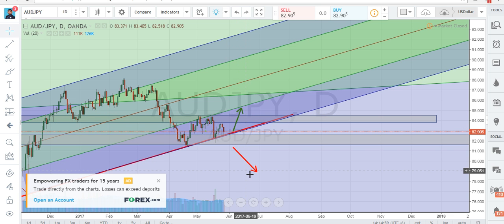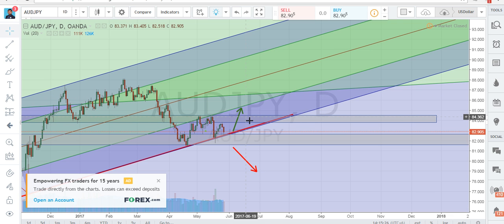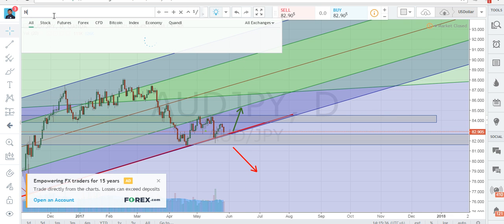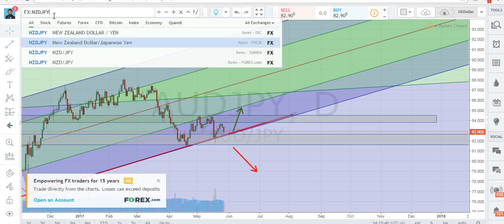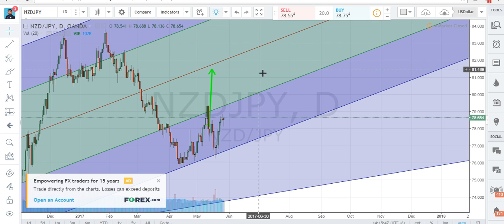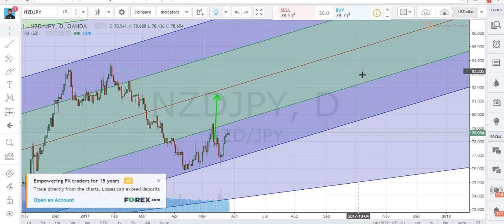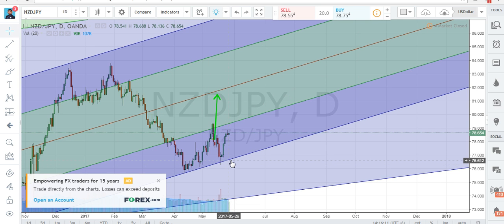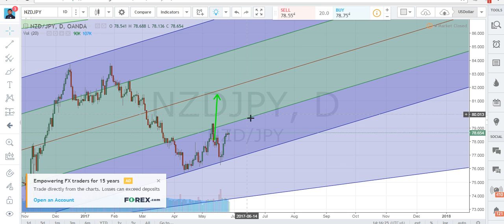29/05 to 2/06 Fx Market AUDJPY and NZDJPY update from A.B. Forex Trading Corps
22nd week of 2017, 29th May to 2nd June Forex Market Outlook from A.B. Forex Trading Corps.